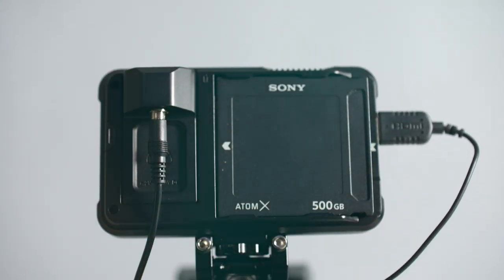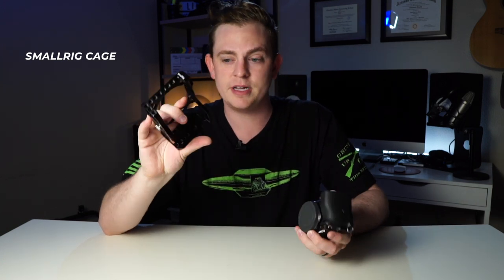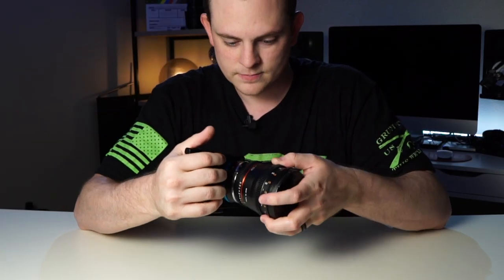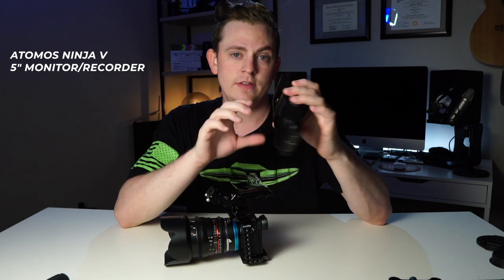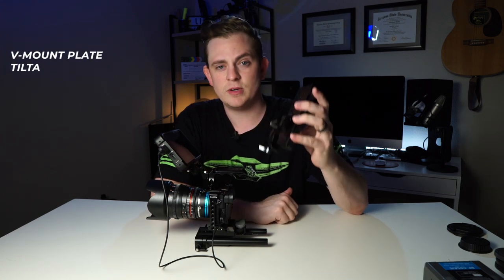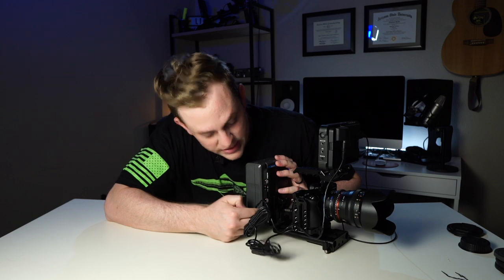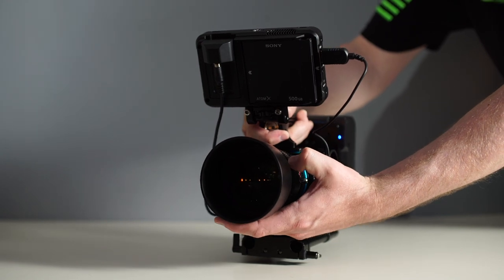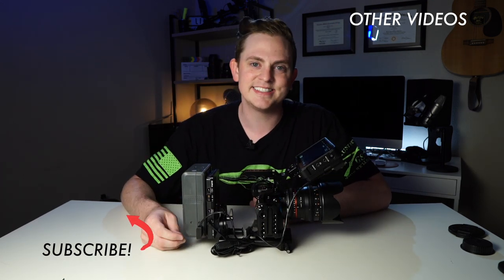Building the Sony a6500 into a Mini Cinema Rig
How to build the Sony a6500 into a Mini Cinema Rig that looks like a RED cinema camera. You can use this same setup with the sony a6000, sony a6300, sony a6400 and sony a6600. Using nearly all SmallRig parts, it would really work with any mirrorless camera as long as you have a cage.

MY TOP GEAR RECOMMENDATIONS!

Sony a6500
a6500 Smallrig cage
Compact Top Handle
Atomos Ninja V
Angelbird 1TB SSD
SmallRig Monitor Mount
Rokinon Cine DS 50mm Lens
Variable ND E to EF Mount Adapter
Tilta V-Mount Plate
Tilta Nucleus Nano
V Mount Battery
D-Tap Power Cable
Dummy Battery
SmallRig 15mm 6" Rods
Manfrotto RC2 QR Plate
SmallRig Baseplate
SmallHD HDMI Cable